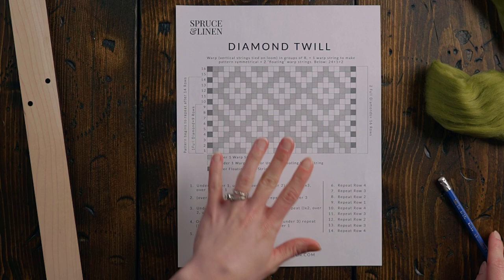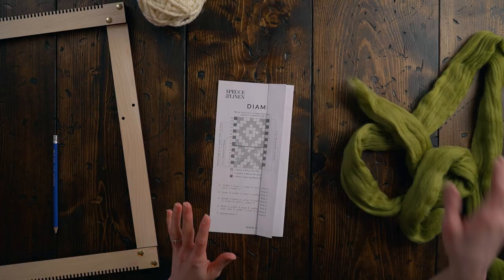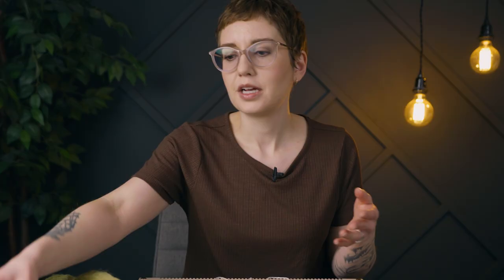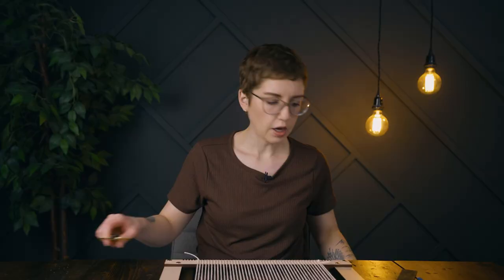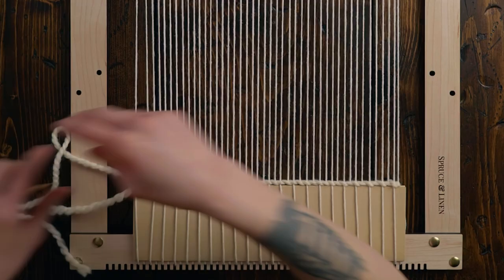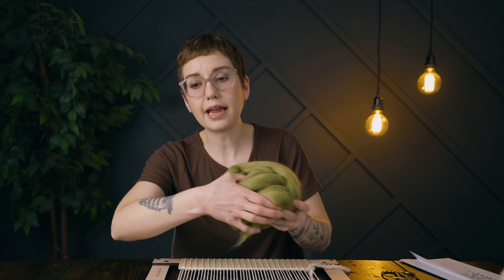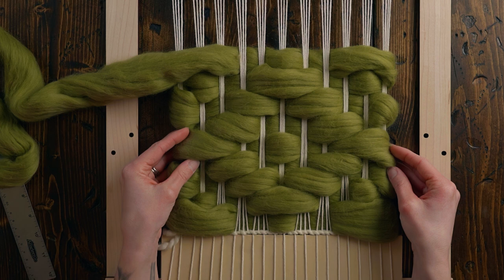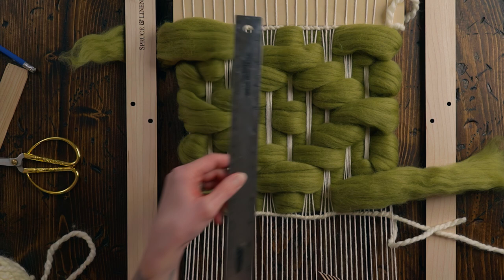How to weave CHUNKY Diamond Twill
In this video I attempt to weave a diamond twill pattern with a full thickness of merino wool roving! I also show you how to use a shed stick (aka pickup stick) to weave super chunky materials to make it easier.

Tools

Paint Stir Stick (alternatives: an actual shed stick 😉, plastic or wood ruler)

Materials

Lion Brand Wool Ease Thick & Quick in colour "Fisherman"

5mm cotton string (Unfettered Co)

2mm cotton string (Unfettered Co)